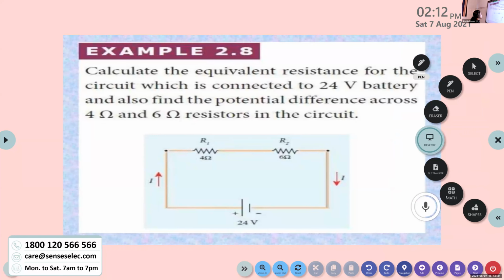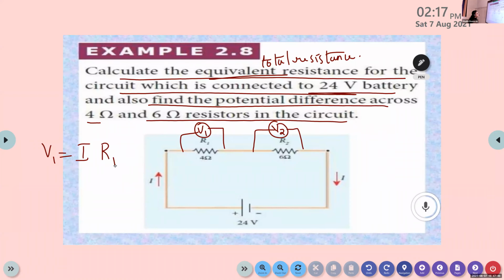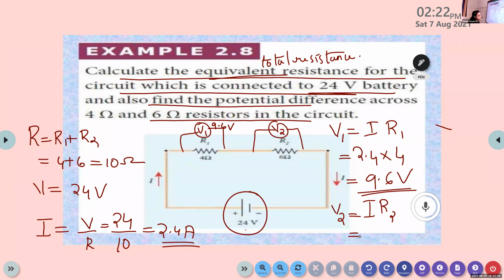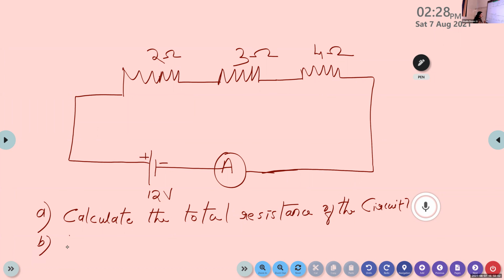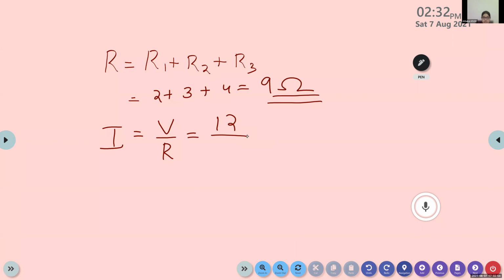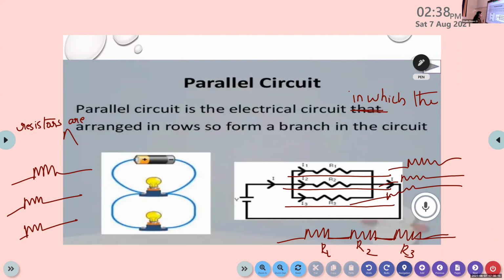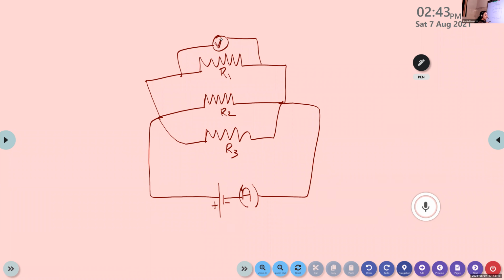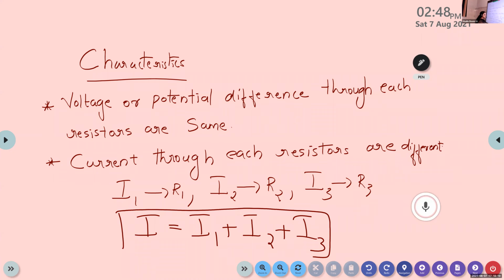Dr.Raju Davis International School | CLASS 10 PHYSICS | 07-08-2021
CLASS 10 PHYSICS  RESISTORS IN SERIES